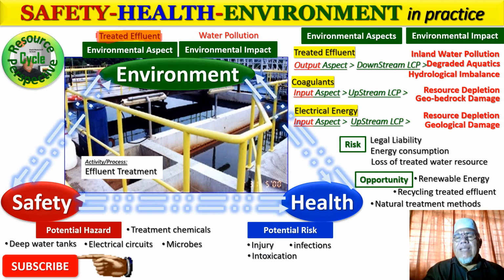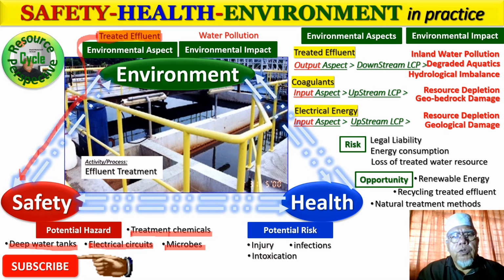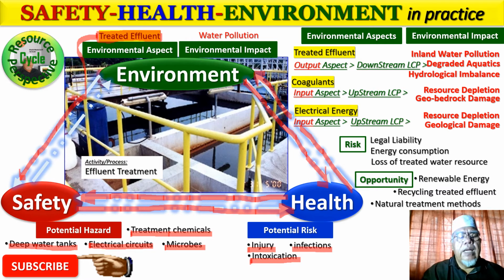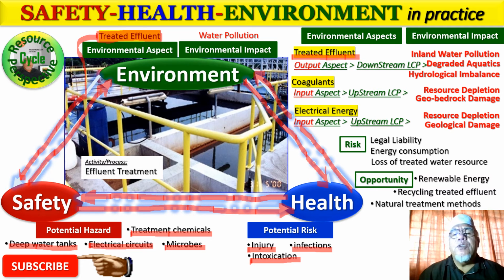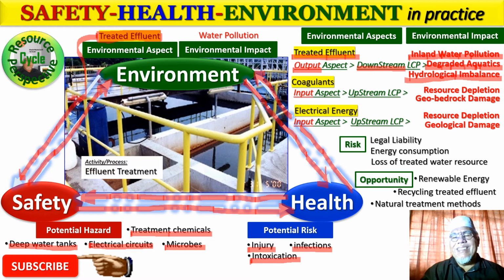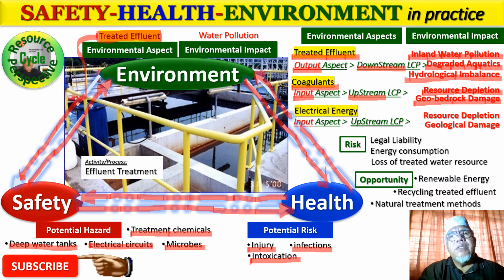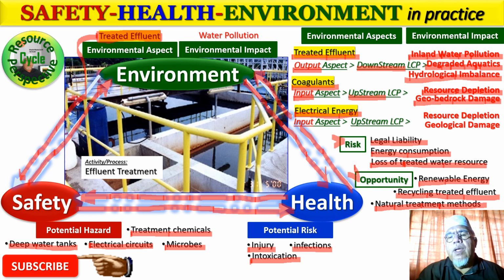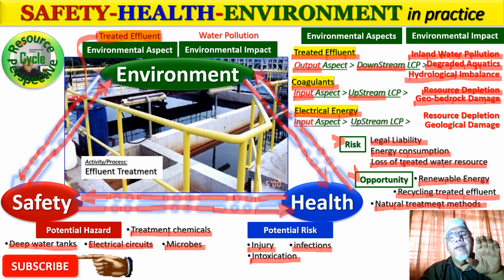How S H E work in Industrial Effluent Treatment System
The industrial effluent treatment system comprises of a sequence of unit processes which involves the application of physical, chemical and biological principles. Its ultimate aim is to treat polluted water, by applying those principles, to cleaner water which is acceptable to stipulated discharge standards prior its release into the environment, namely, any receiving water bodies. Thus, by virtue of the nature of its operational set-up, there are concerns from the perspective of safety, health and environment in its operation which affects human and the environmental receptor.